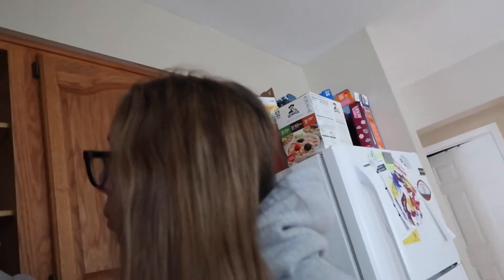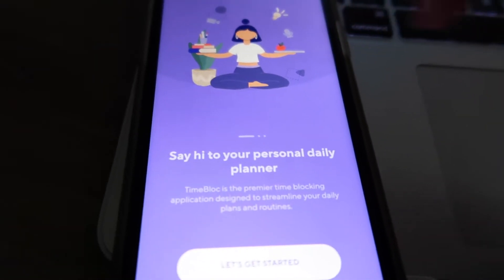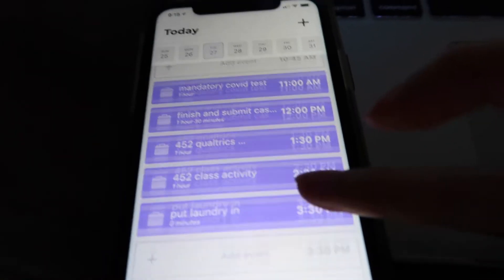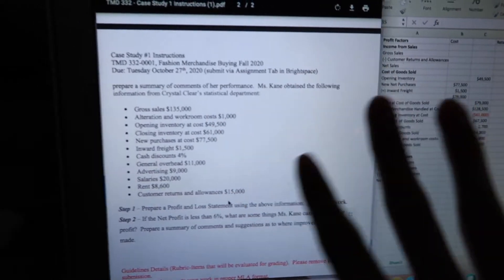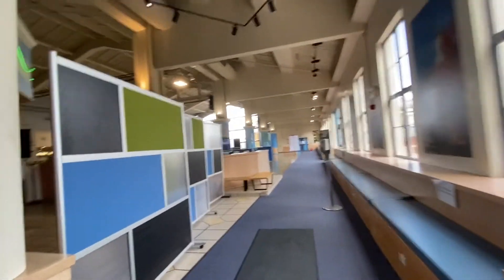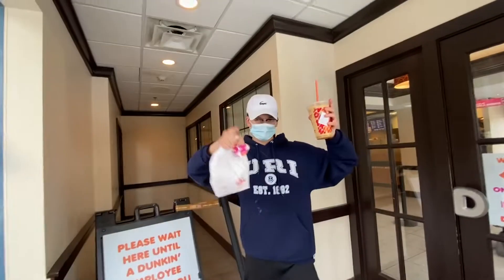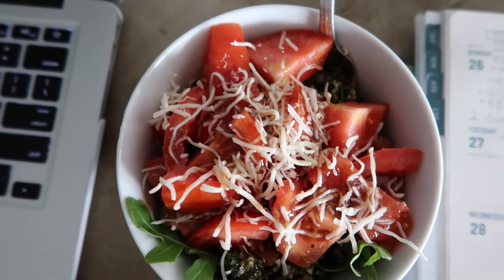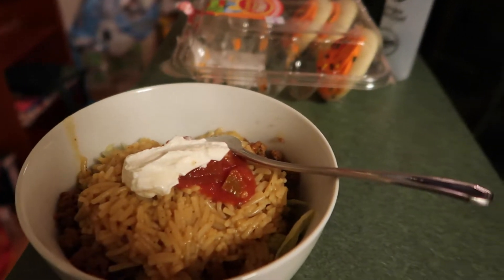PRODUCTIVE COLLEGE DAY IN MY LIFE: SENIOR AT THE UNIVERSITY OF RHODE ISLAND ft. Timebloc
PRODUCTIVE COLLEGE DAY IN MY LIFE: SENIOR AT THE UNIVERSITY OF RHODE ISLAND

HELLO MY LOVES!  in todays video i am going to be taking you guys along a productive college day in my life as a senior at the university of rhode island!  make sure to subscribe & join the ashinators if you are not already ❤️

uber code- ashleyo3383ue

 about me //
where do you go to school? University of Rhode Island
what is your major? fashion merchandising
what do you film with? the canon g7x

productive college day in my life
university of rhode island
URI
online college vlog 2020
college week in my life fall 2020
a week in my life aesthetic vlog
day in my life online school college
productive day in my life college online
online college classes vlog
college week in my life 2020
productive vlog college